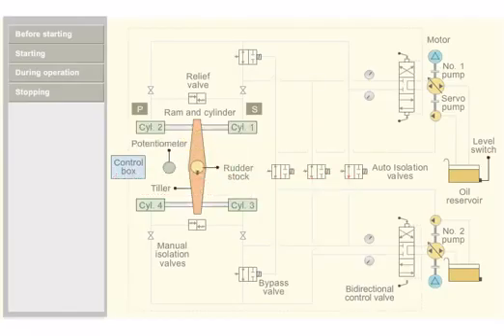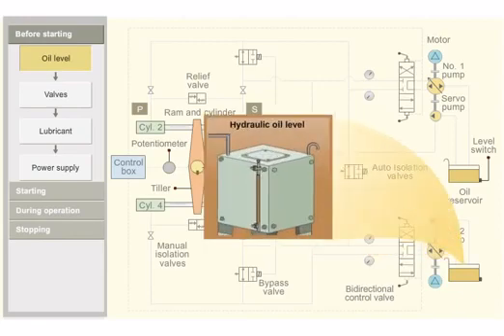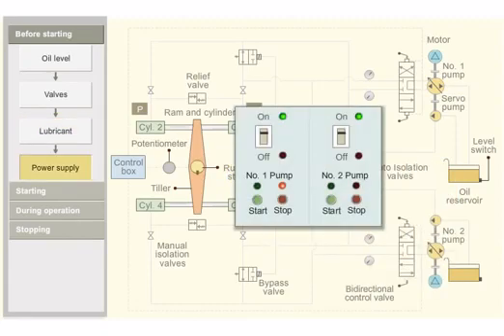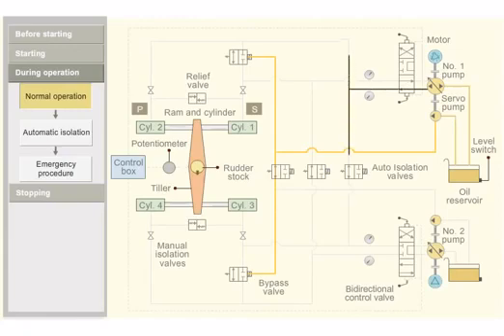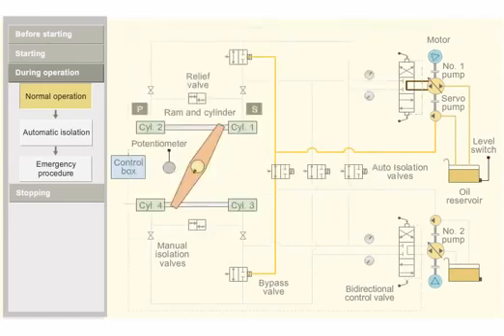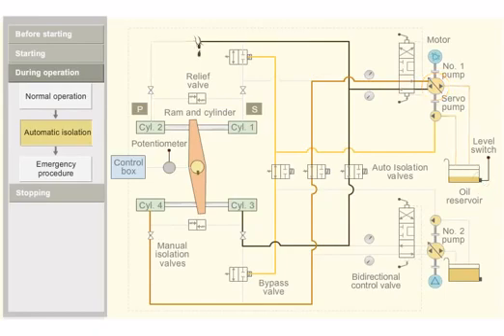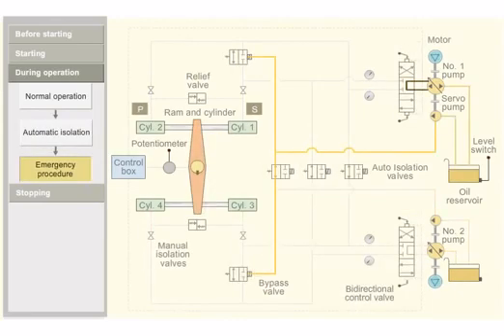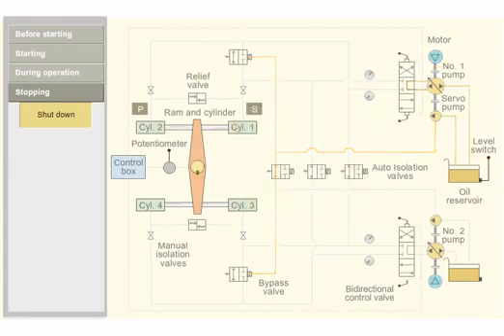4 RAM ELECTRO HYDRAULIC STEERING GEAR||SHIPS STEERING GEAR SYSTEM || RAM TYPE STEERING GEAR WORKING